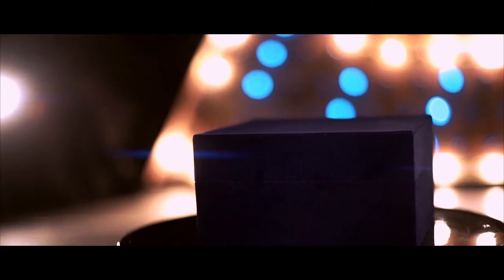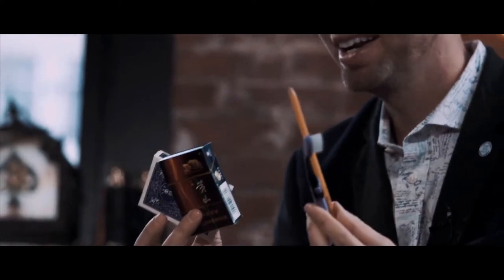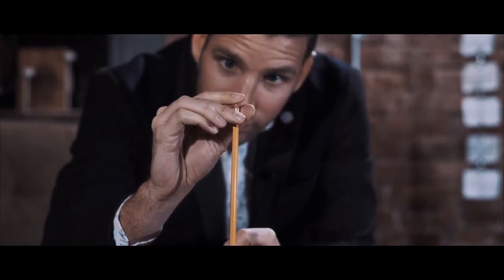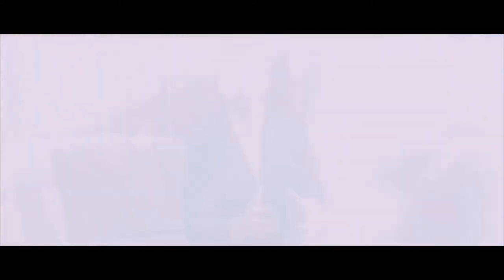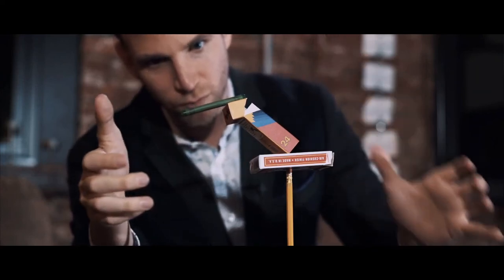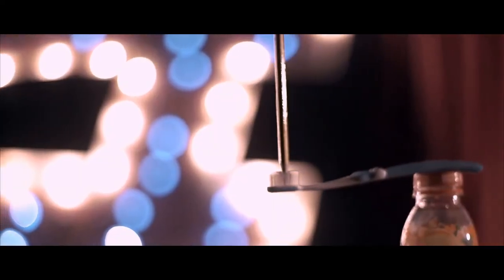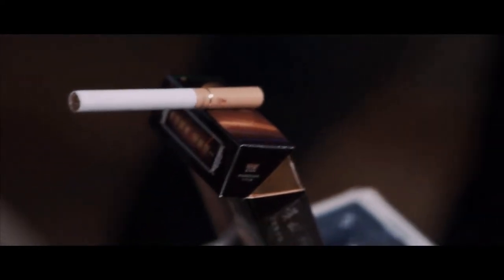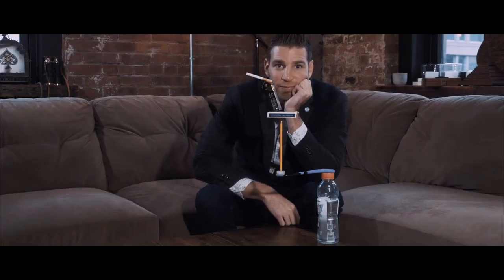Balance by Joshua Jay